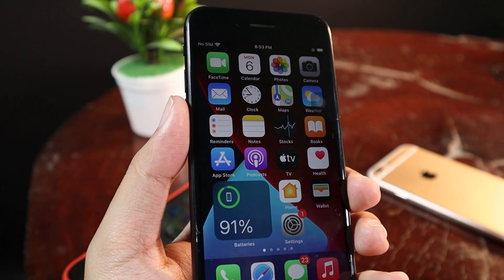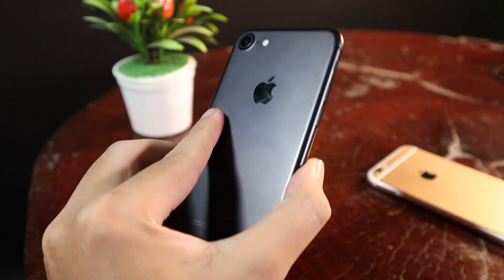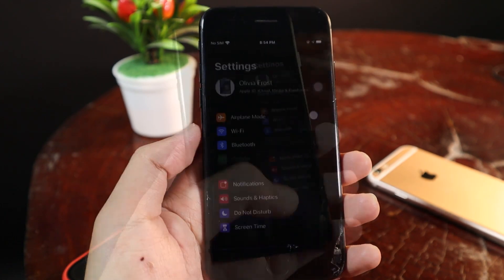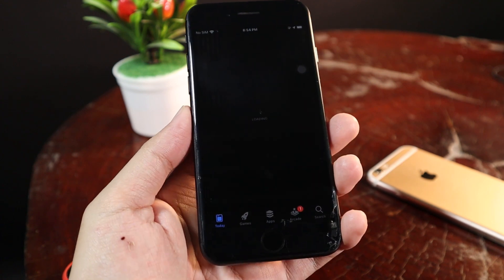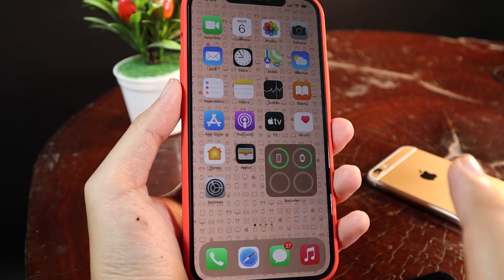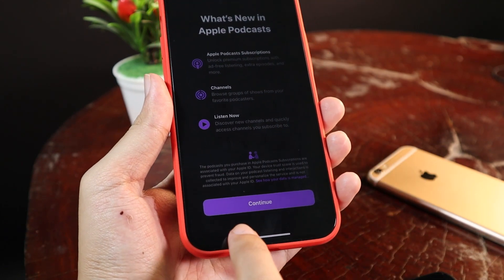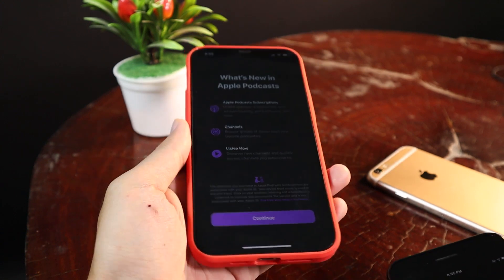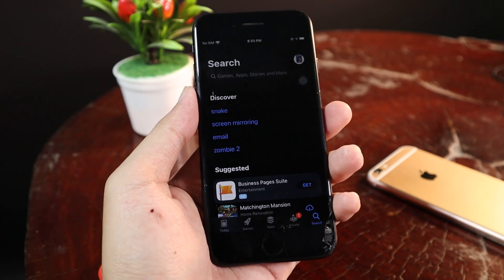iPhone Gesture You Might Not Know